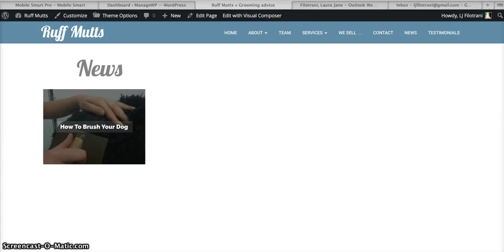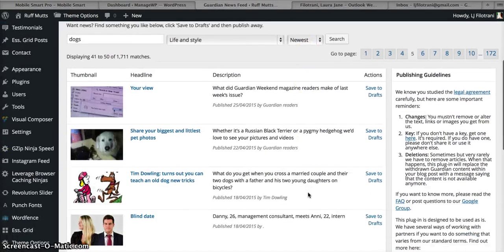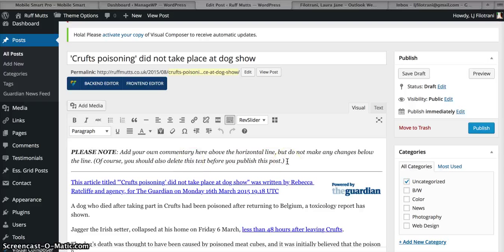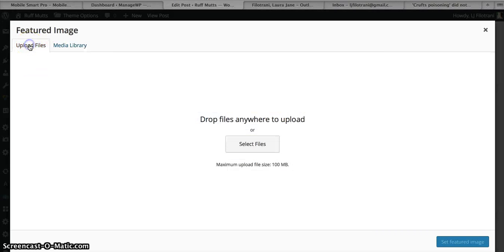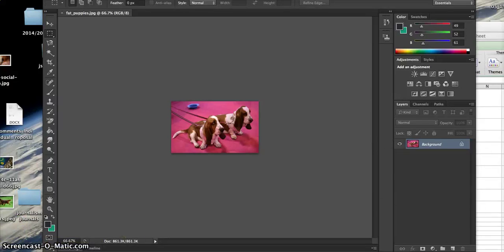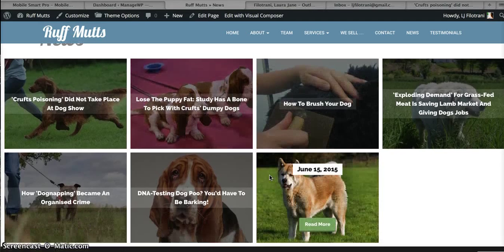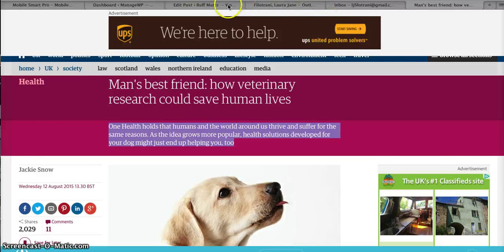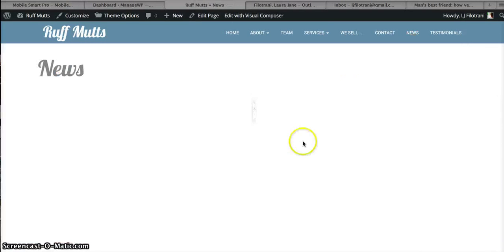using the Guardian API news feed on Wordpress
Uploading Guardian and Observer content